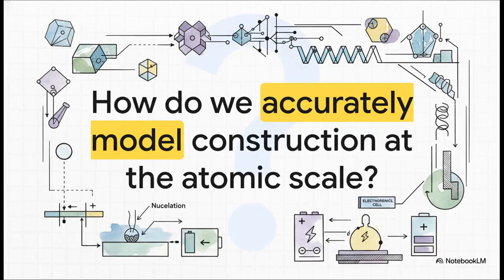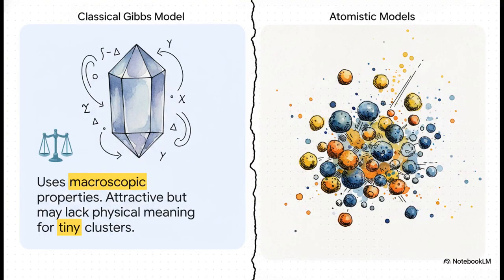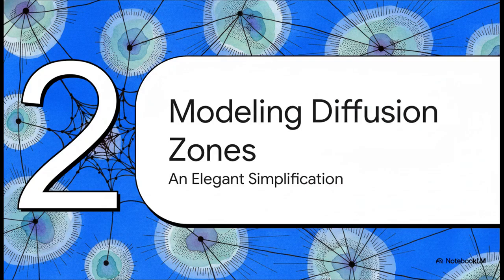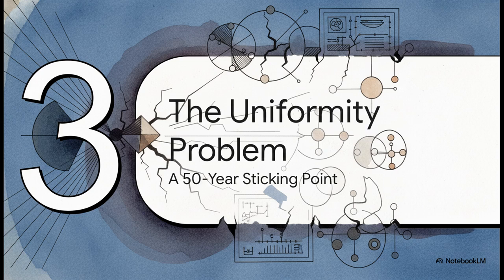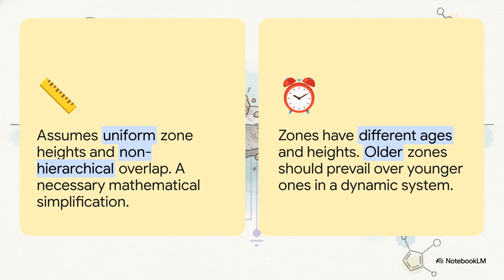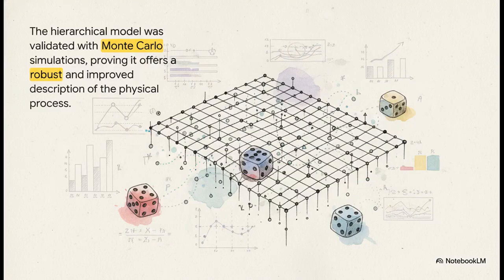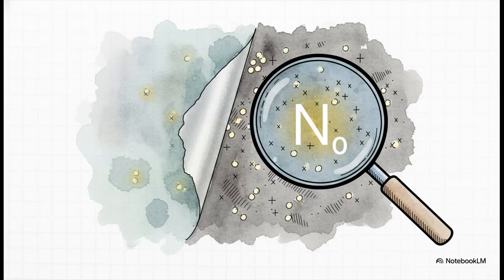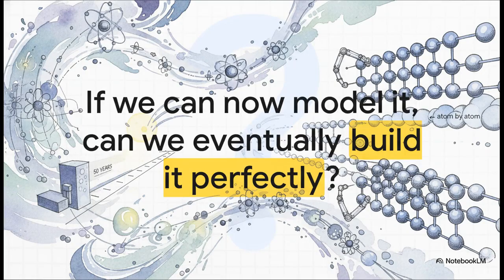Modeling Nucleation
This video overview explores the fundamental mechanisms of electrochemical nucleation and growth, centered on the foundational work of Benjamin Scharifker, who authored the primary models describing these processes. It examines how his theoretical frameworks, including the Scharifker-Mostany (SM) and Scharifker-Hills models, enable researchers to determine critical kinetic parameters, such as the nucleation frequency (A) and active site density (No), from experimental current transients. Key topics include the distinction between instantaneous and progressive nucleation, the transition from hemispherical to planar diffusion, and advanced modeling of overlapping diffusion zones.